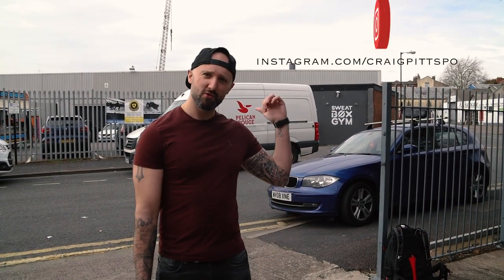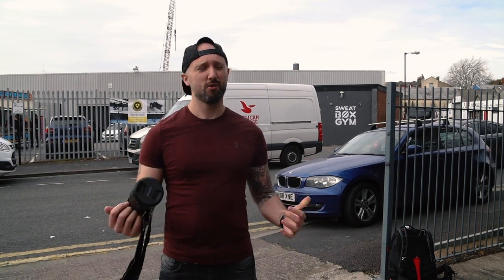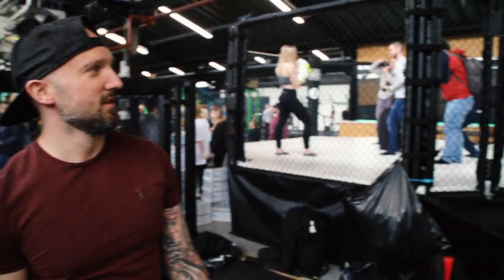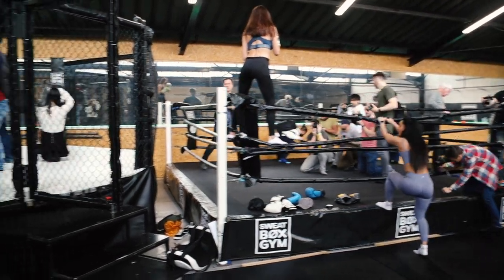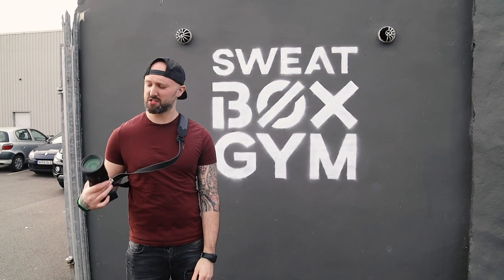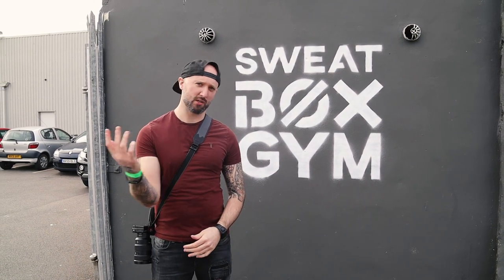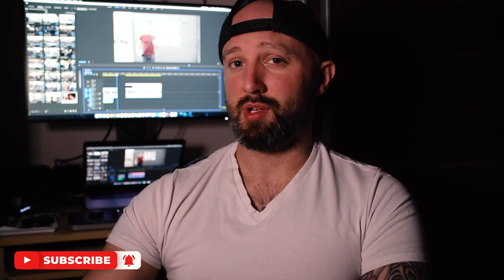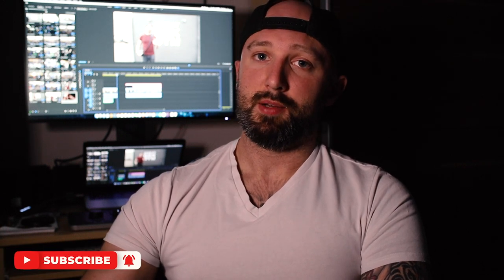Action Photography with Sony A6400 | Autofocus Test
In this video I spend the afternoon with the brand new Sony A6400 and test out it's new autofocus features at an Instameet in a gym.

The meet was hectic but I managed to test out the new live tracking and real time eye autofocus features of the A6400 and also shot a bit of slo-mo footage on it.

Unfortunately I didn't get as long as I'd have liked with the camera and my vlogging camera died half way through the shoot but hopefully you can see that the A6400 is a great option for APS-C users.

Thanks to:

Sweatbox Gym Bristol for the awesome event and venue.
@BristolshootersUK and @Bristolportraits for hosting the instameet.
Clifton Cameras for lending me the camera.

-Craig